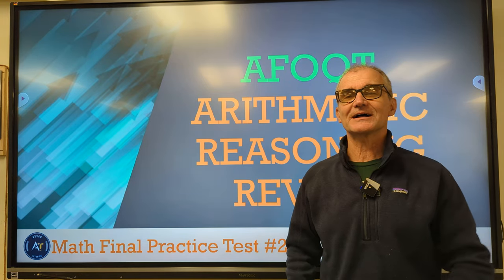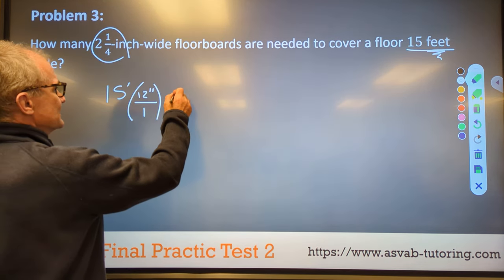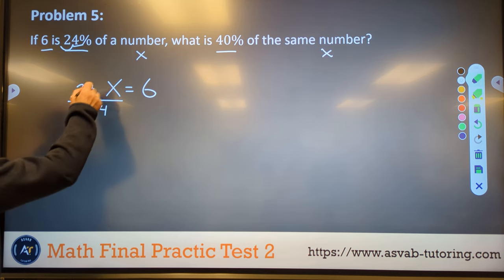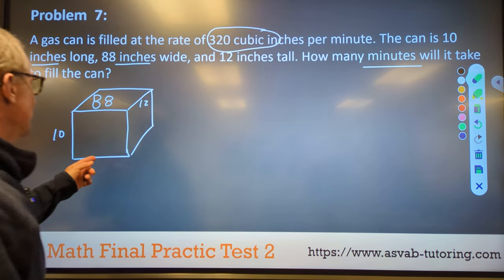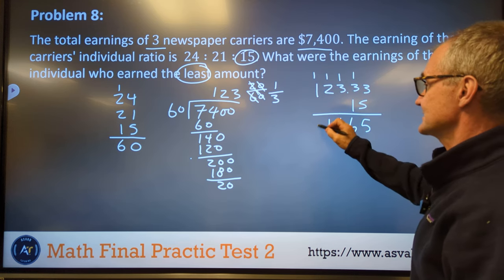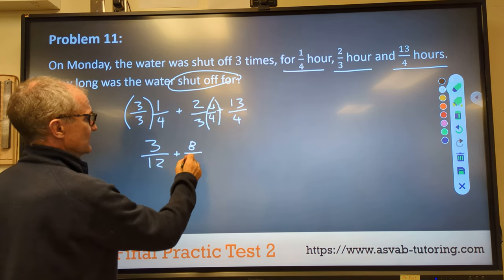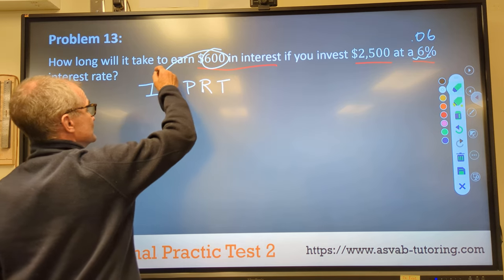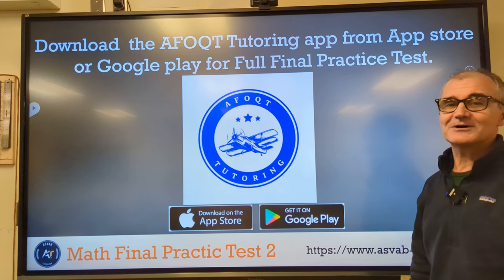AFOQT Arithmetic Reasoning Review 2024 | Part #2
Watch the video a few times and then practice using our app or web. Practice Final Practice
test # 2. You can take a free AFOQT prediction test on the app.
Request an online 1-on-1 AFOQT tutor

AFOQT Test Secrets made Easy 2024